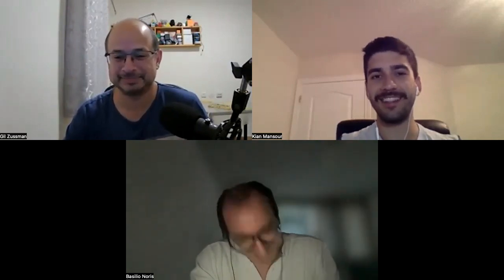SpeedCubeDB Podcast - Featuring @Kian_Mansour Pt. 2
Podcast with the amazing Kian Mansour!